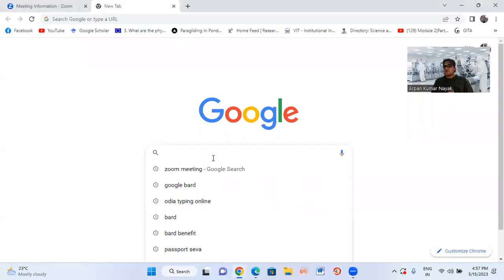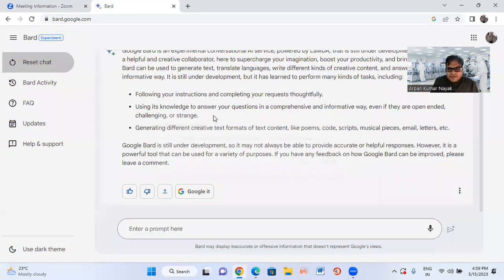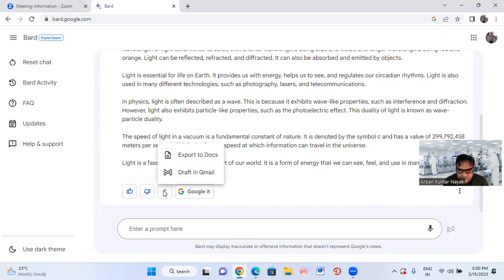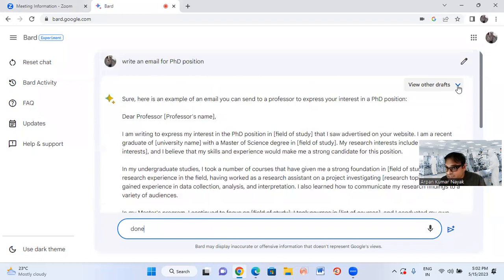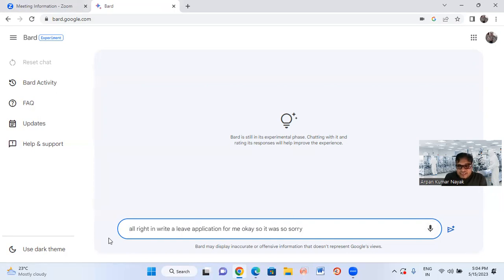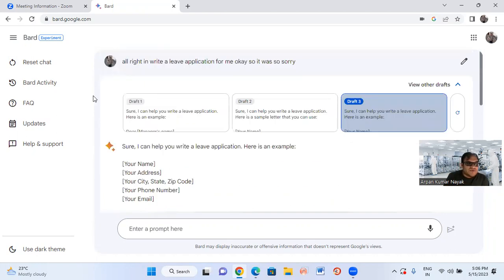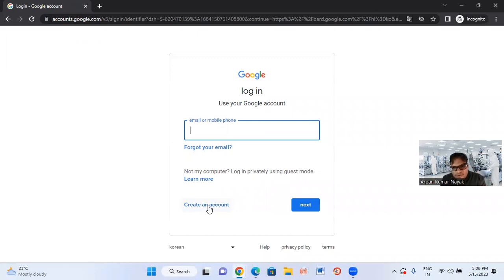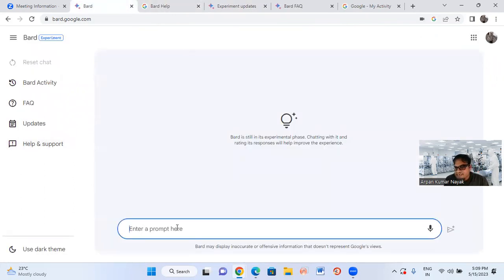Bard AI Update: How to Use Google Bard? The Ultimate Guide to Using Google's New AI Chatbot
Google Bard ! Google ChatBot ! google youtube indian world worldresearchcongress Google Bard